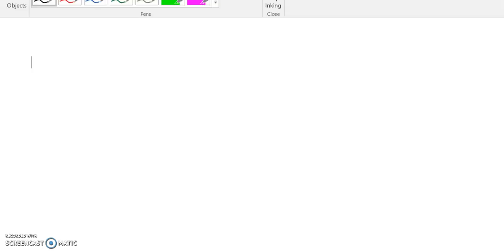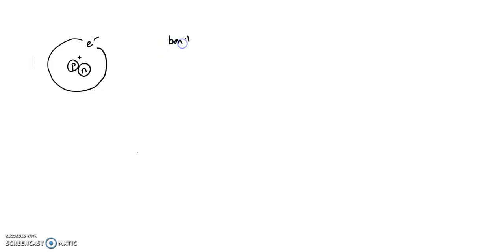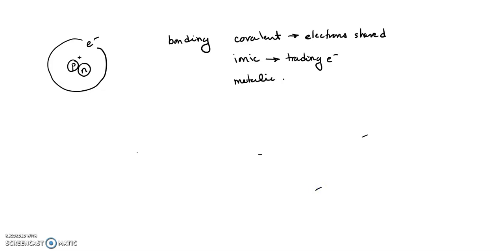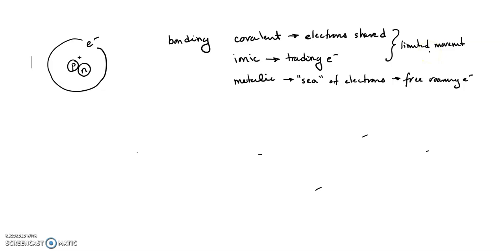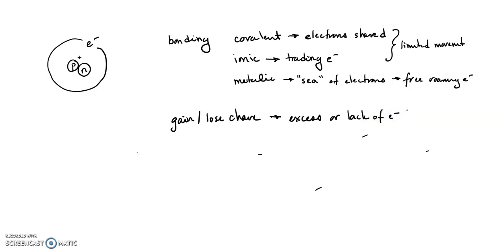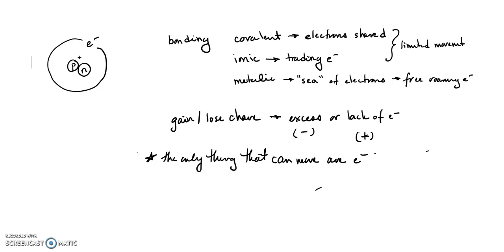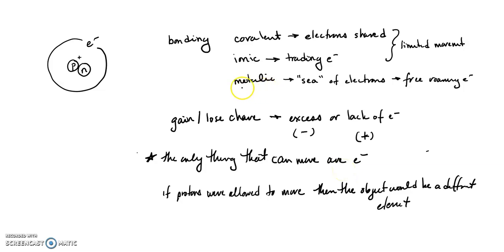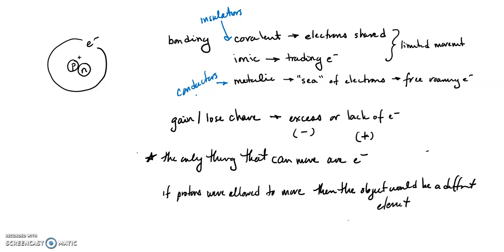review of the atom